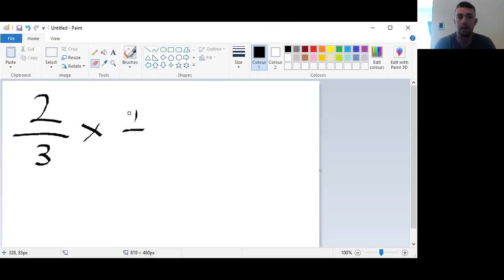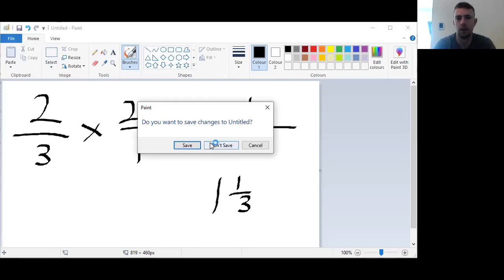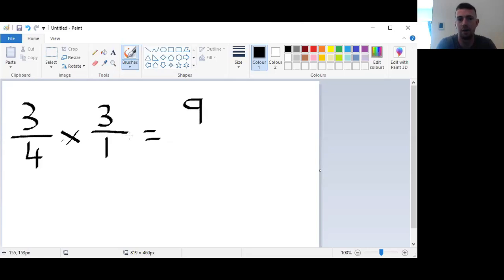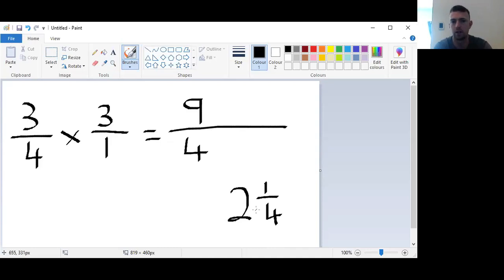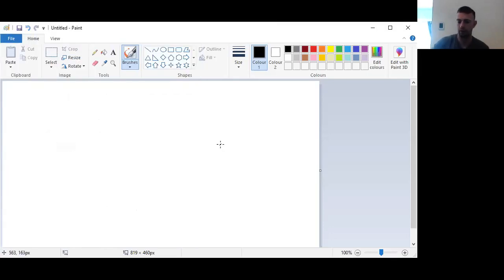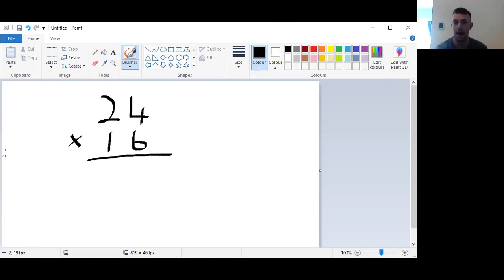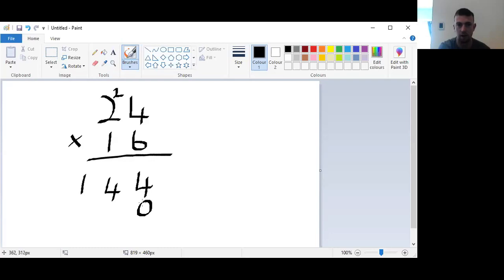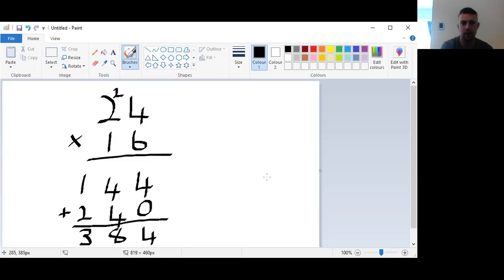Al Najah - Math - Grade 4 - Long Multiplication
Tuesday 14th April